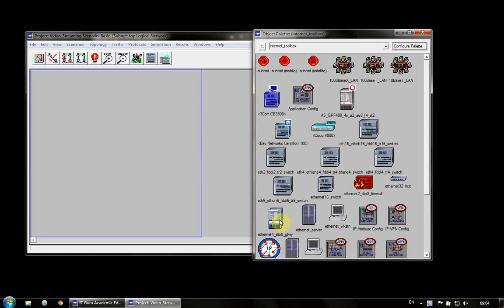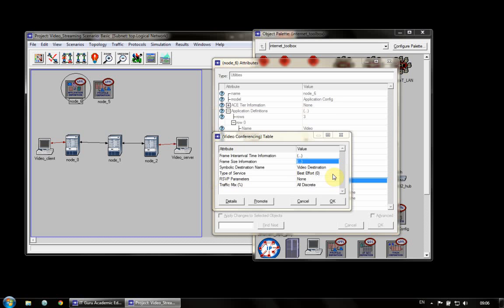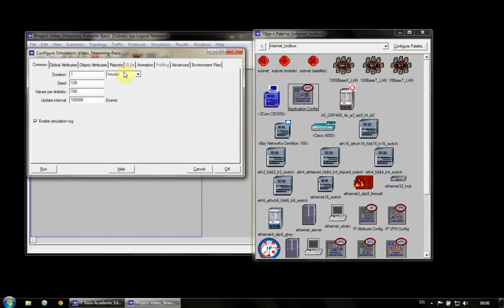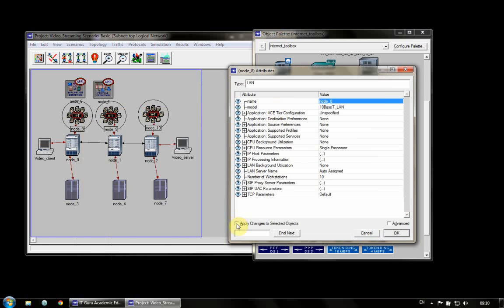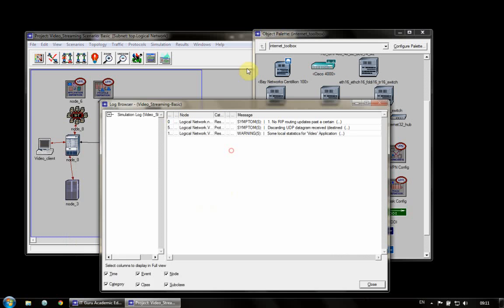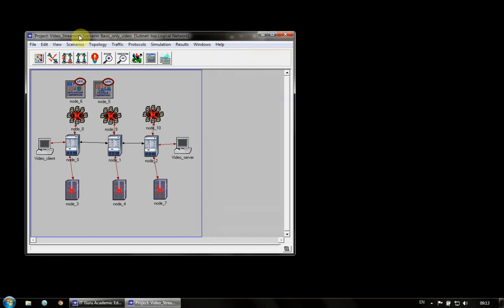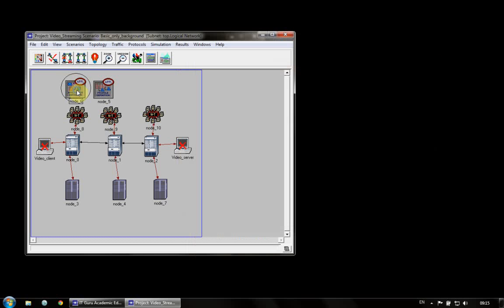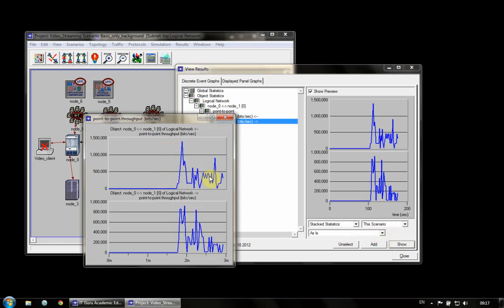IHU Question: Background_Traffic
This is a video to aid the analysis of background traffic.